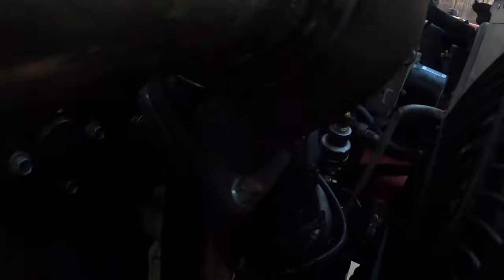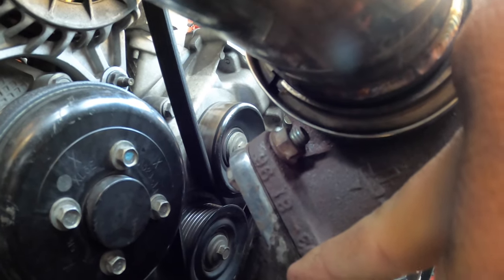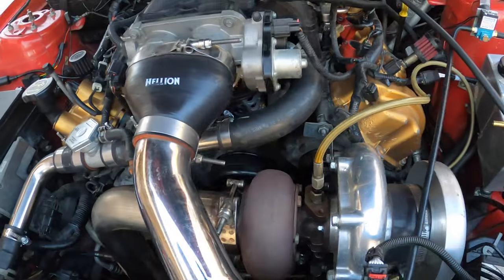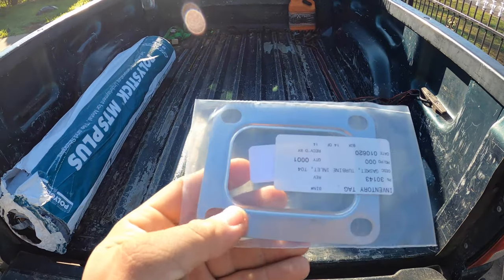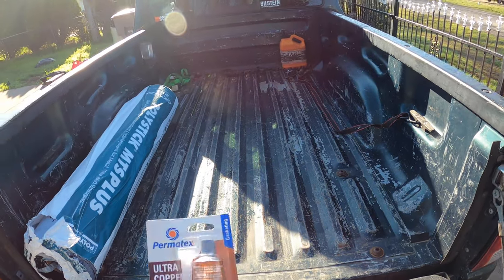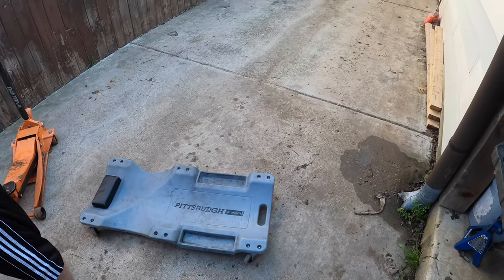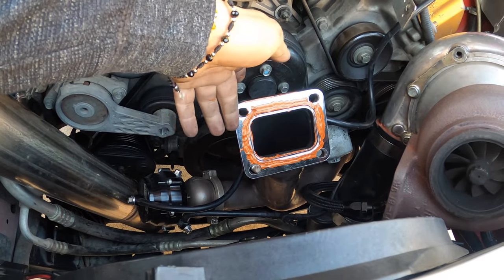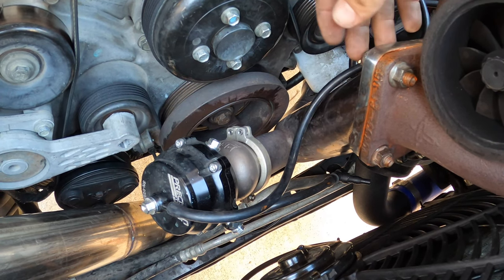Turbo Problems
Having issue with the turbo spooling up. Trying to solve the problem the best way possible.

Music used was from Craq's Sounds

Music artiest:
Sub Urban - Cradles
Futuristik - Forgive Me